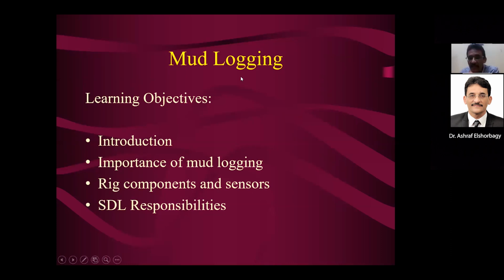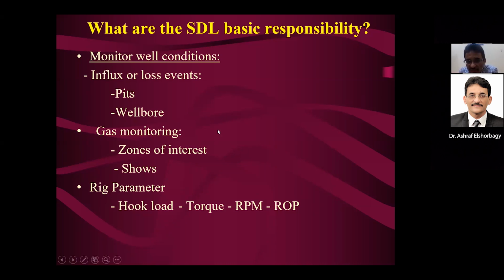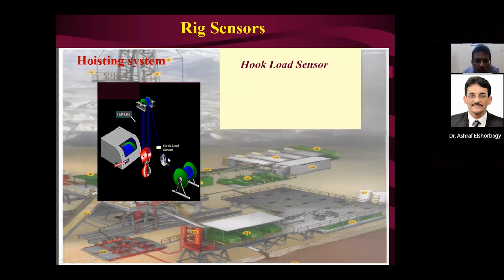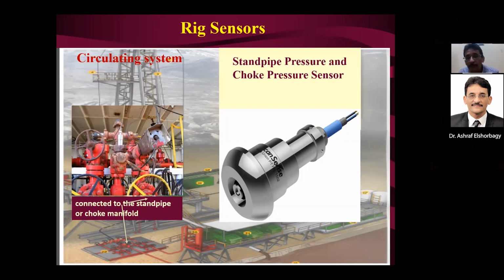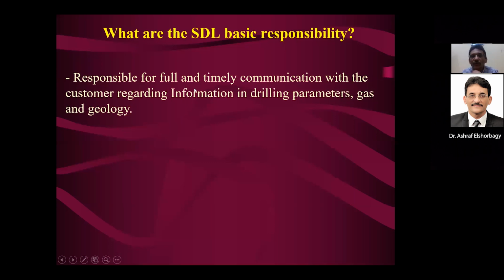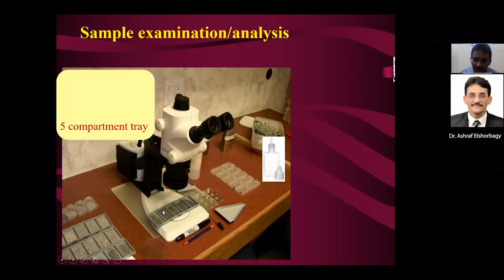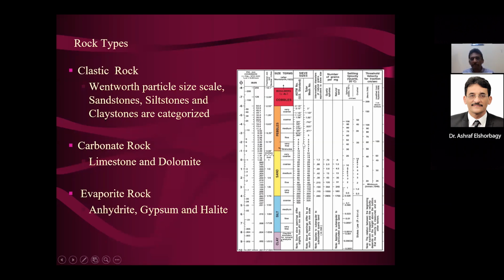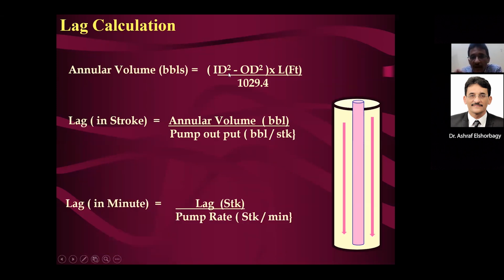Introduction to Mud Logging, Dr. Ashraf Alshorbagy